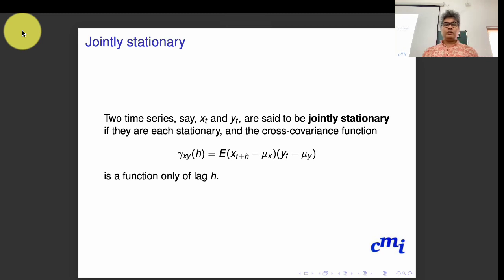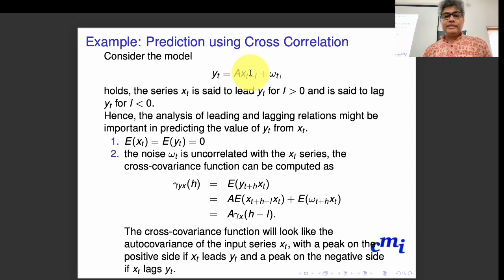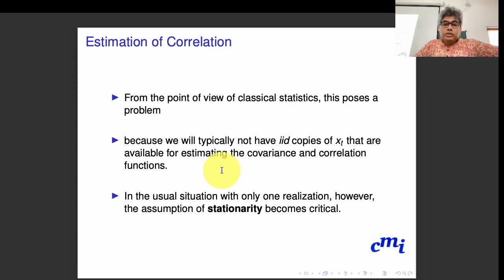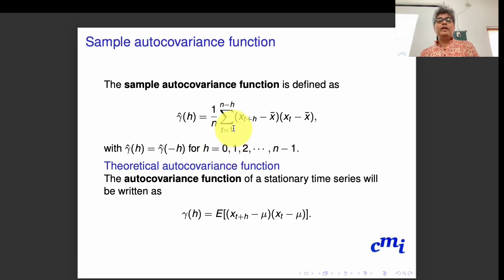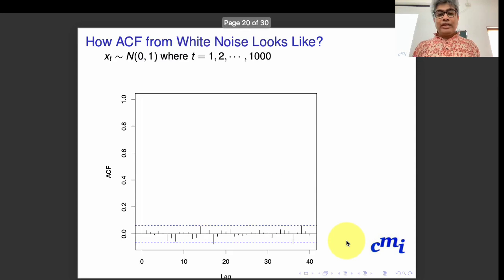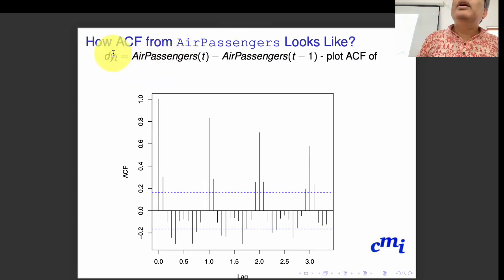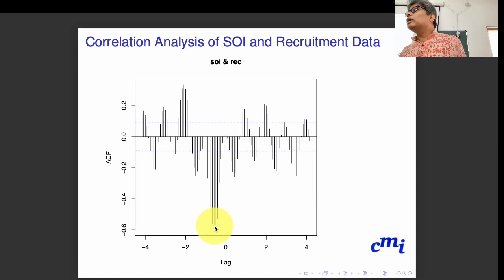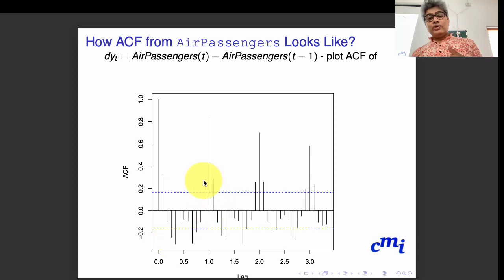Time Series Analysis | Lecture 06 | Jan-Apr 2024 | ACF Plot ACF of Differ Series CrossCorrelation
ACF Plot - ACF of Difference Series - Cross Correlation